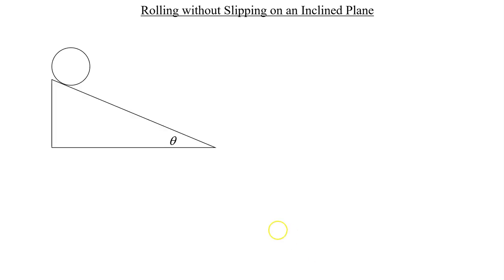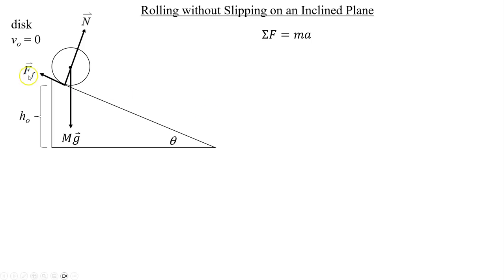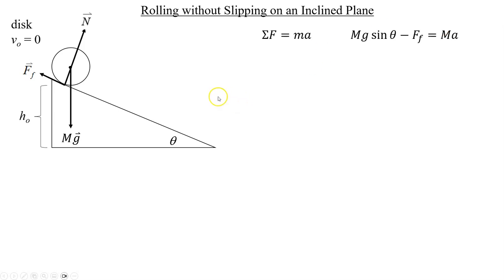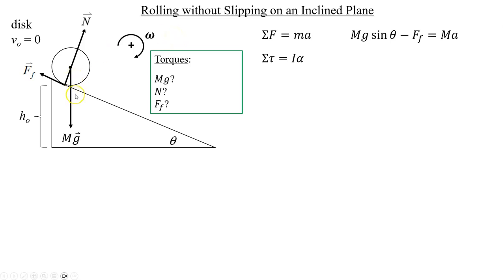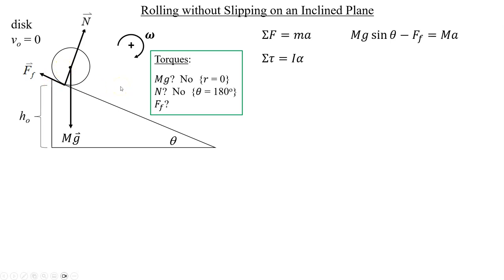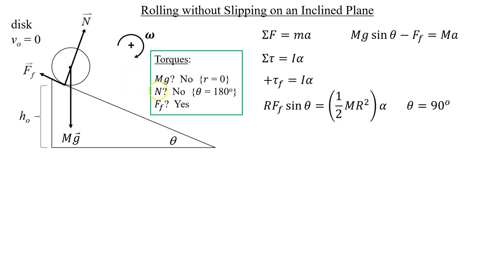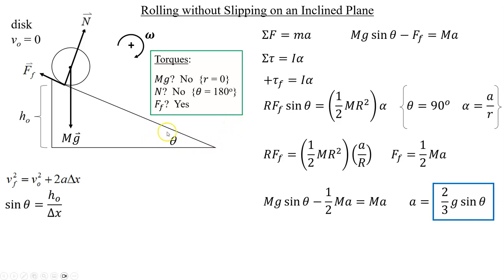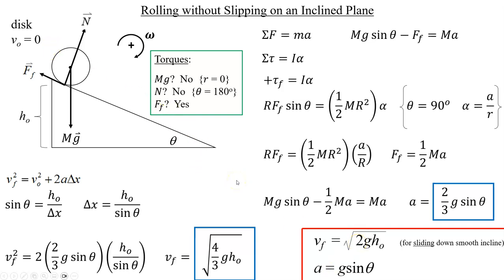AP PHY 1 Rolling Without Slipping Torque Approach